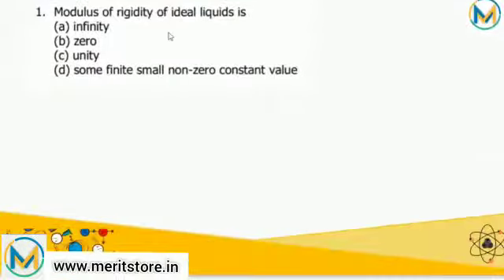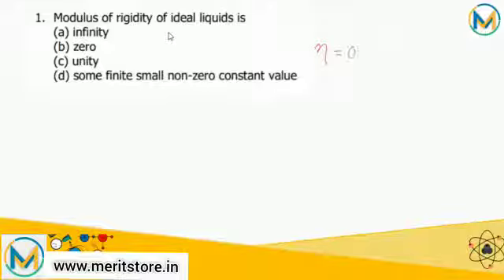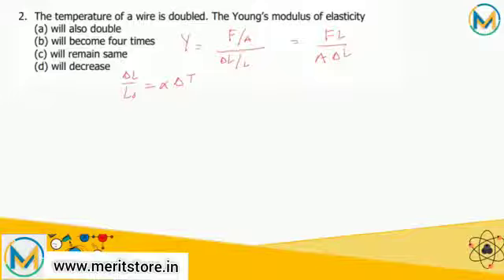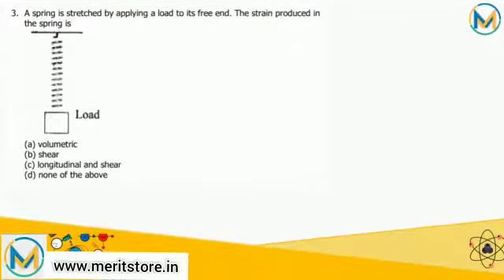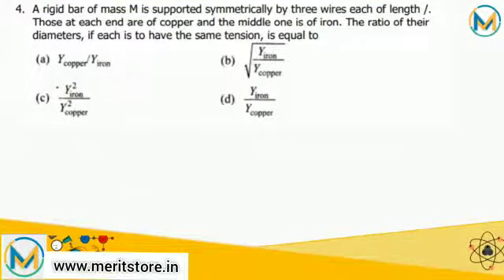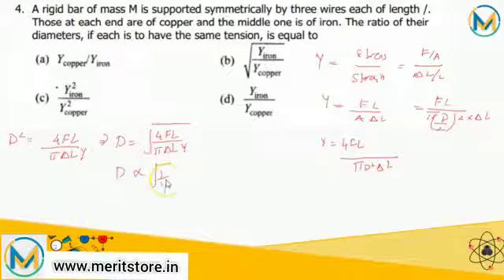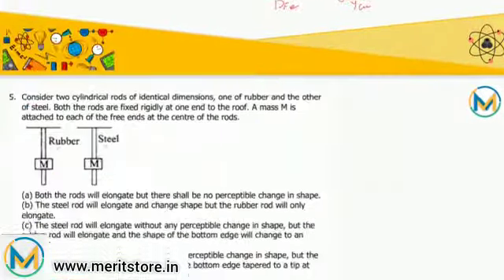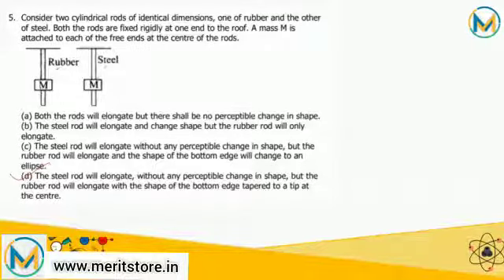Mechanical properties of Solids | Physics | 5 MCQ Series